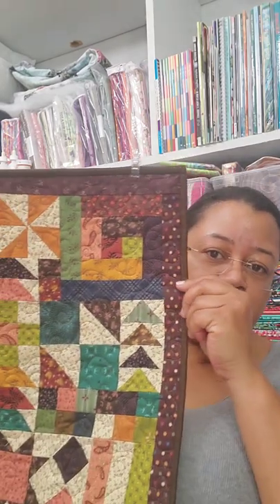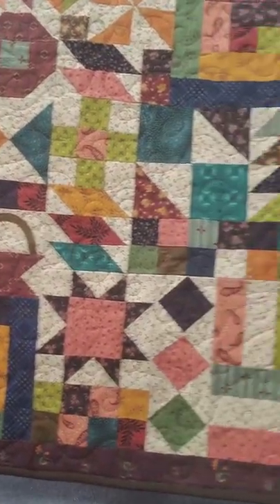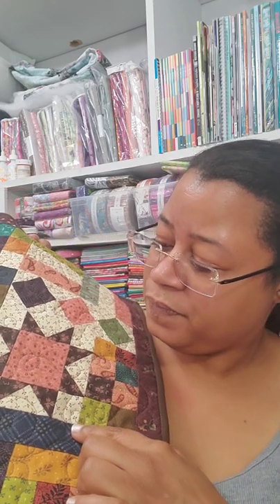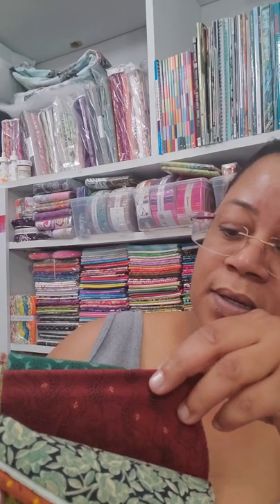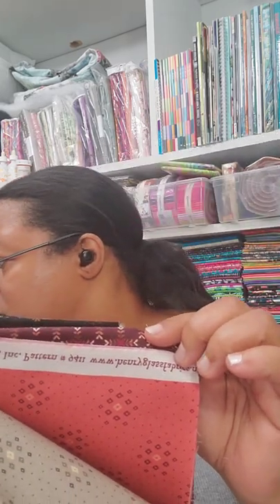Simple Whatnots Club 10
I purchased a half yard bundle of Grace and Gratitude by Kim Diehl for Henry Glass. I got it from an etsy shop called Kimberly's Fabric Stash. It came with all 8 Simple Whatnot Club 10 patterns!